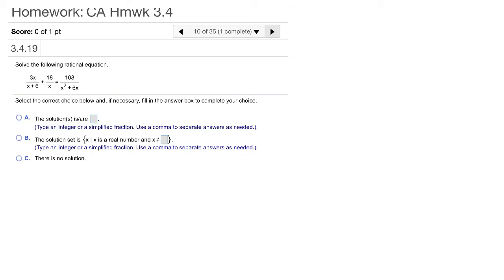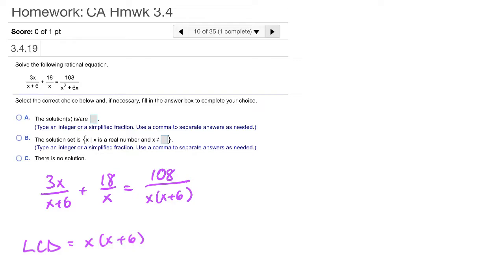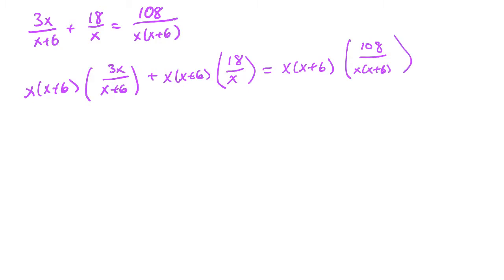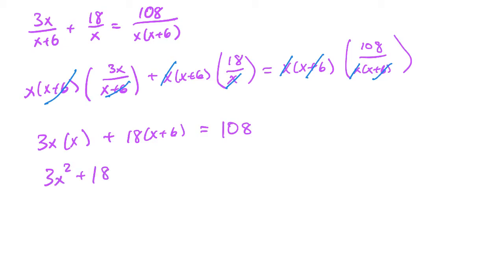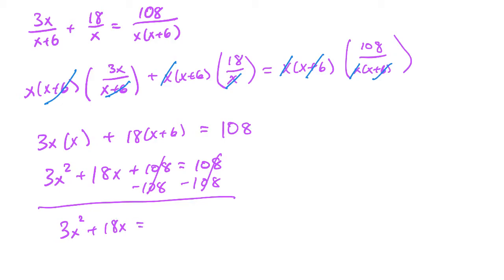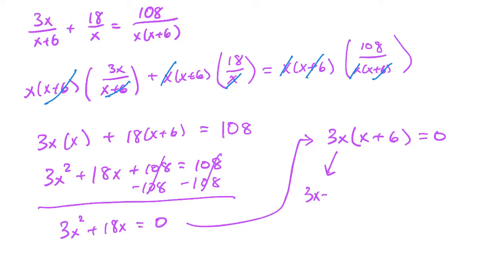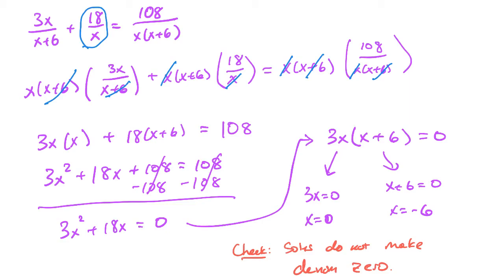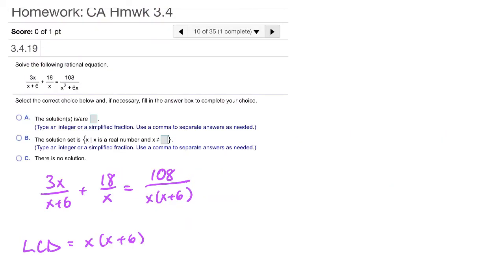rational-equation-example4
Section 3.4